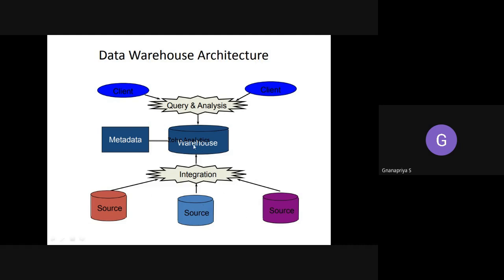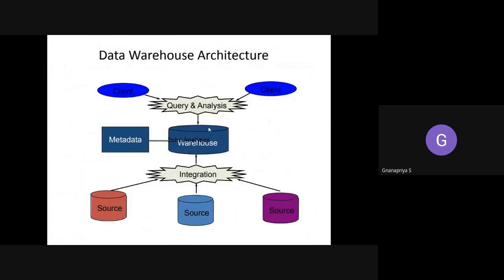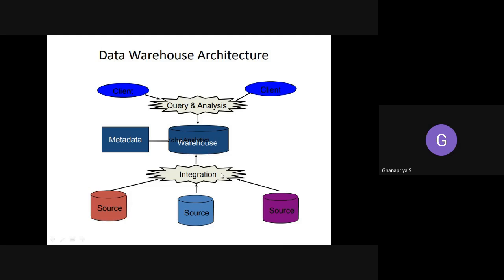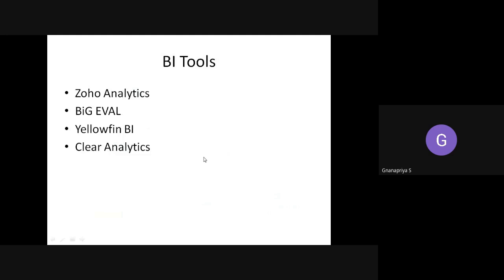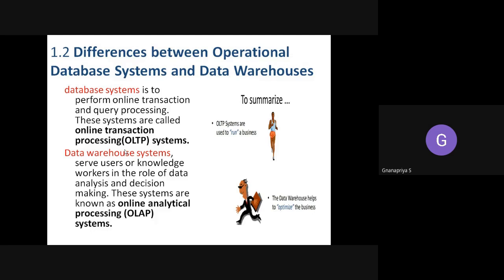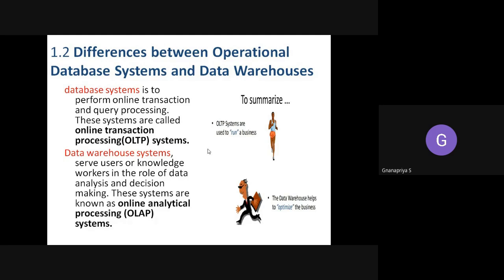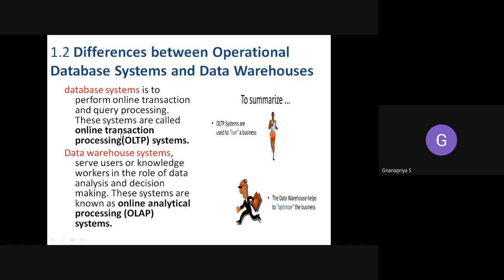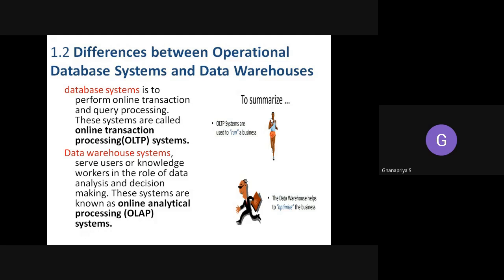OLPA Vs OLTP